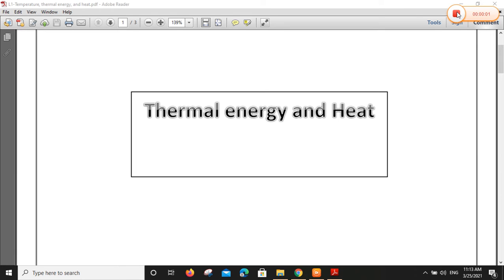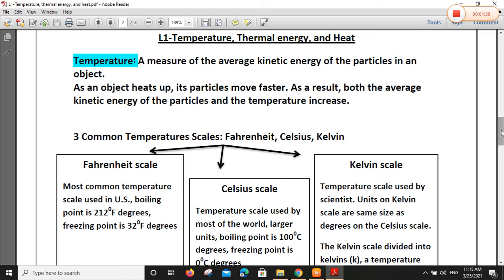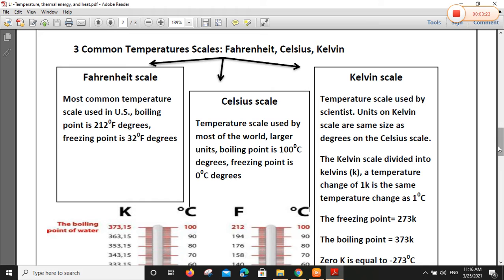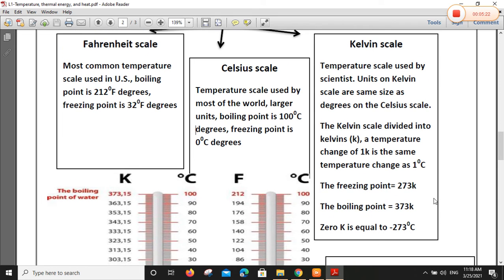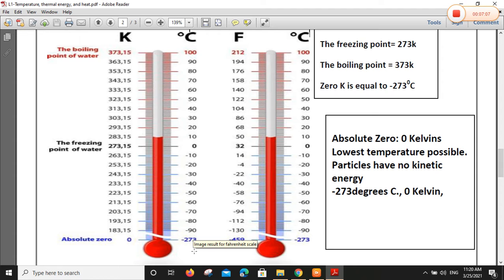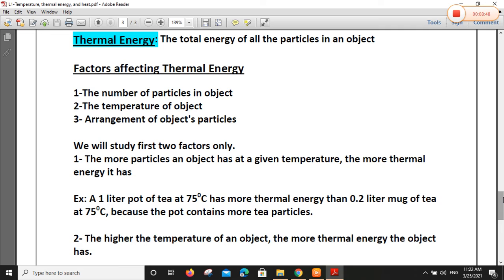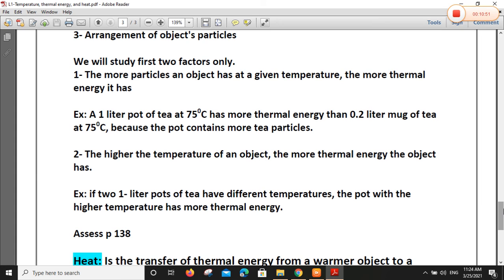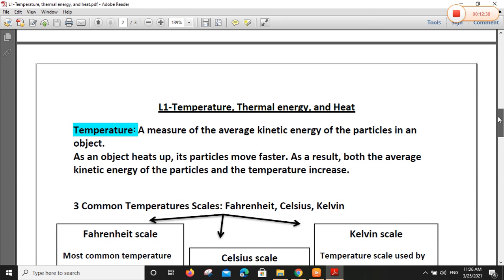L1-Temperature, Thermal energy, and Heat